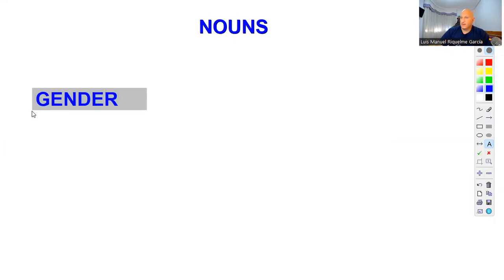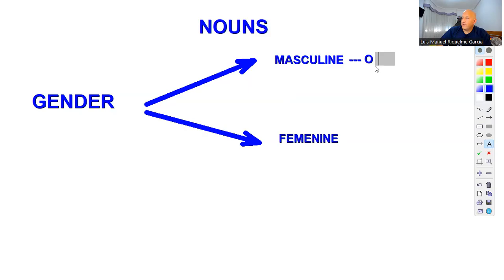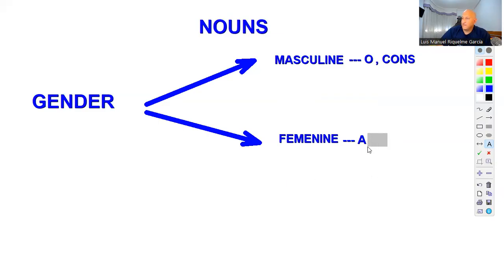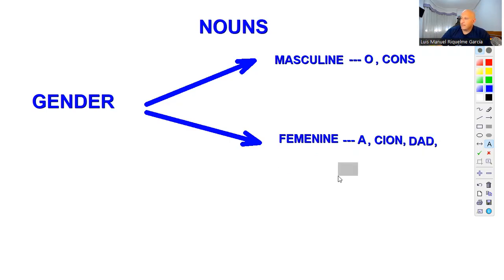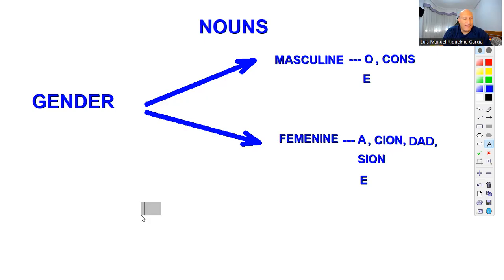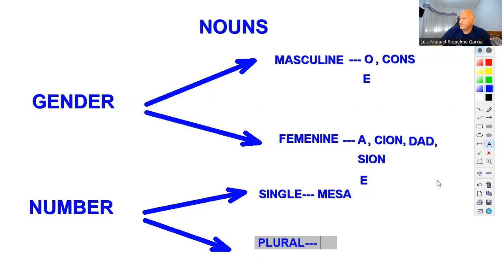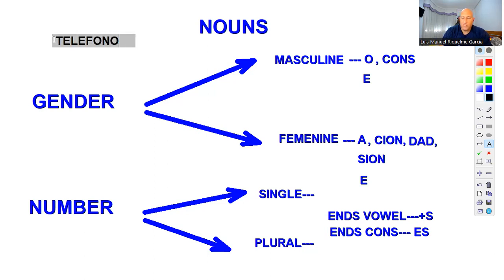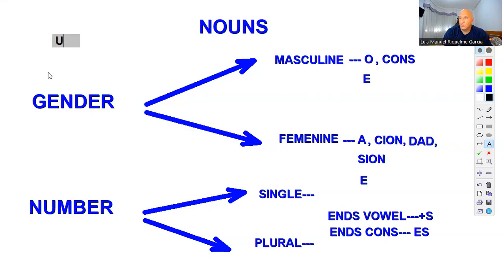UNIT 1 -NOUNS